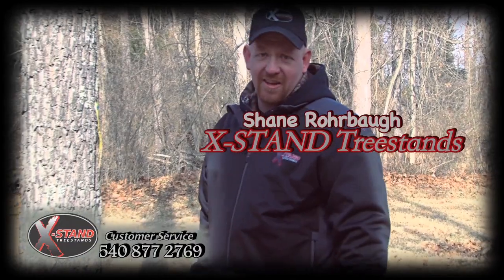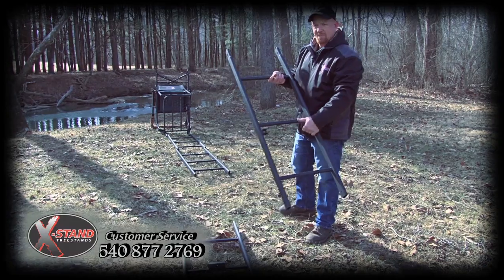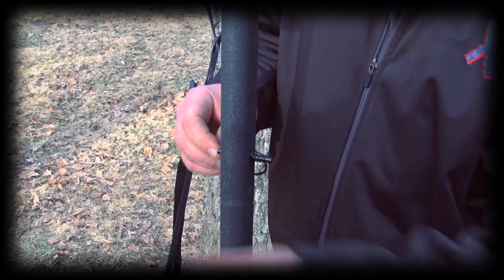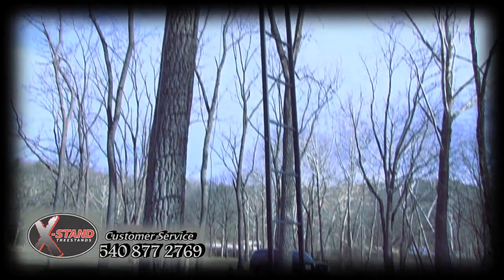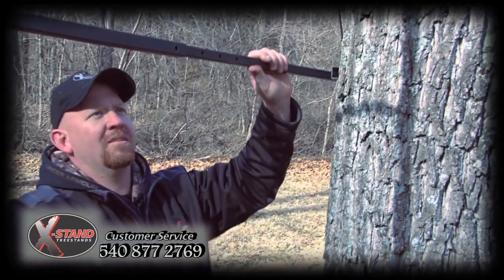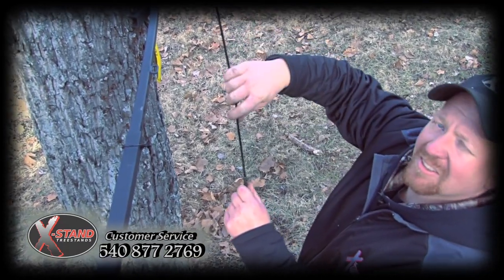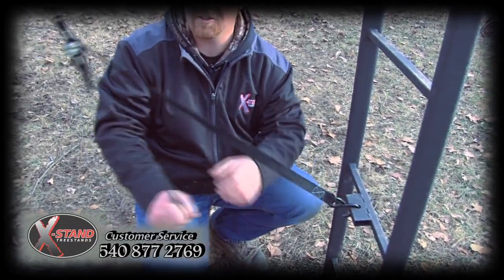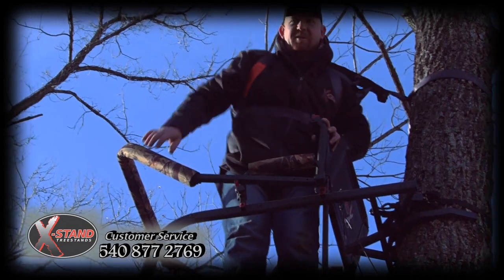XSTAND Instructional video - Jaw System